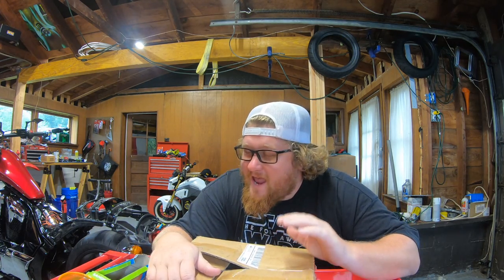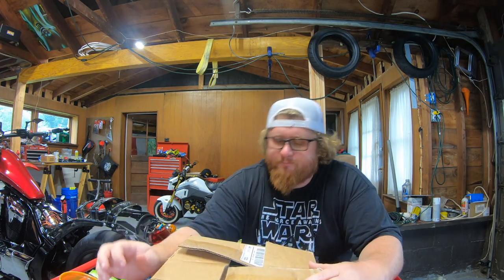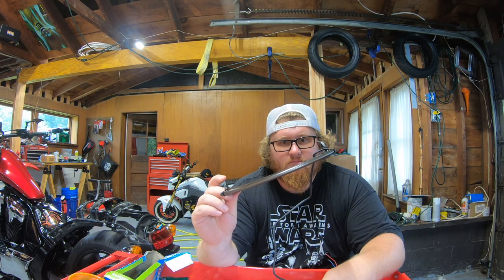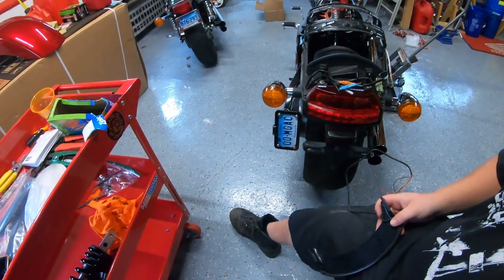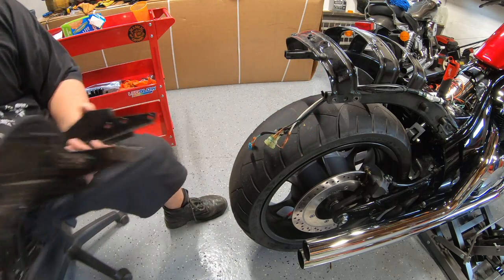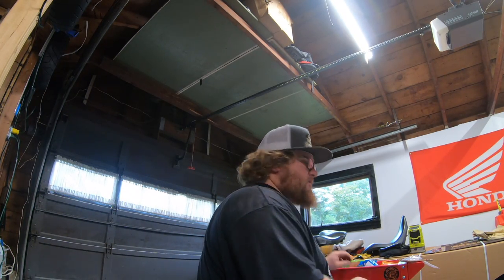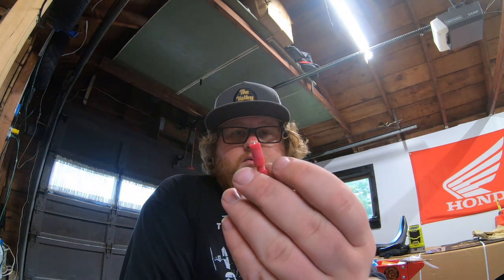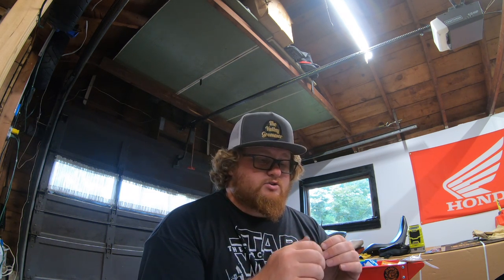Fury Fender Eliminator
An instal video for the Chrome Glow Honda Fury Fender Eliminator Kit.

The following is where I purchased my parts.